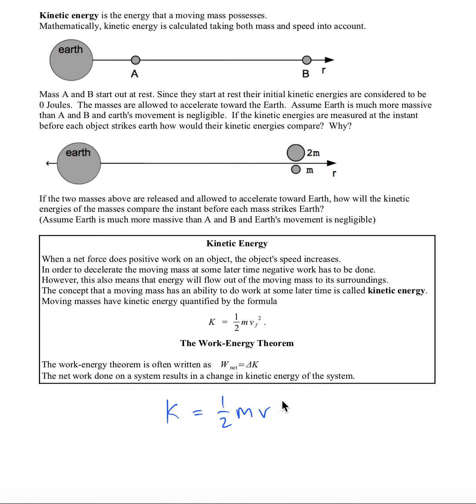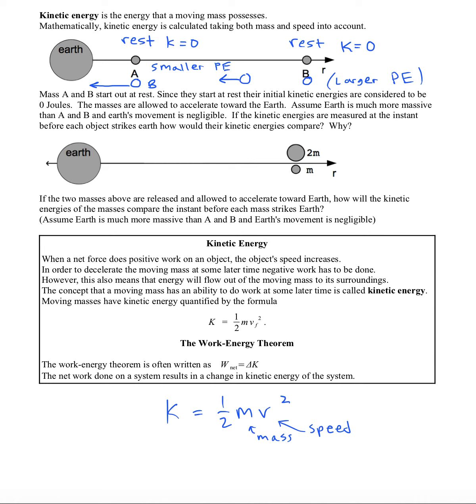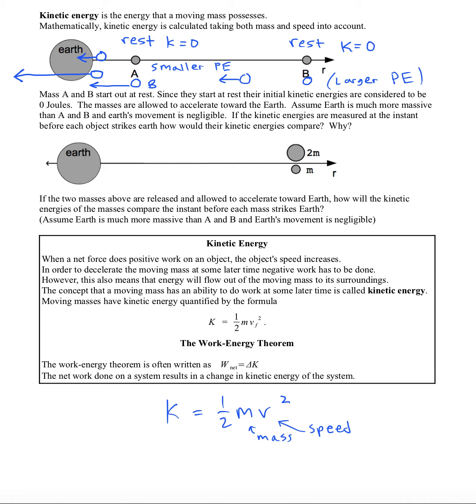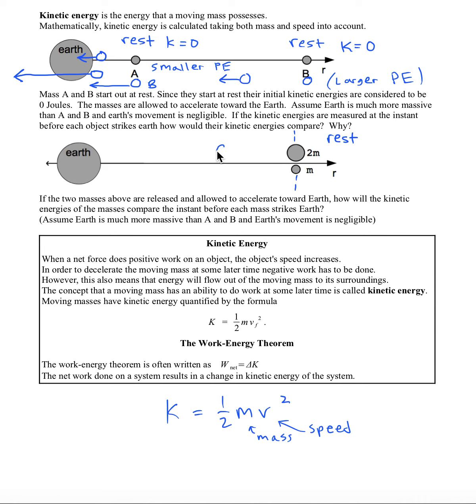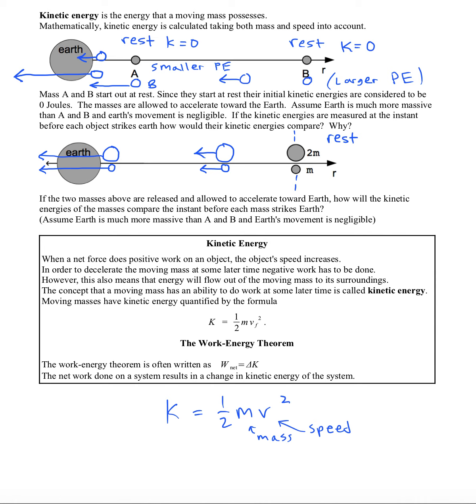3.2 Kinetic and Gravitational Potential Energy